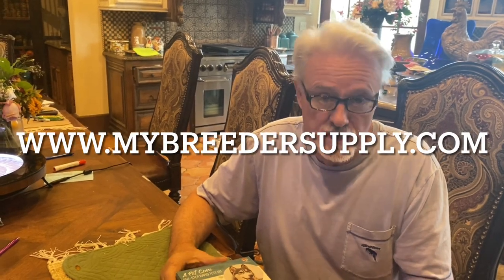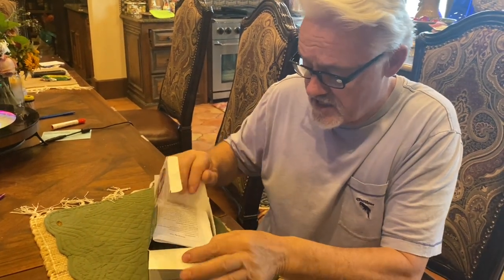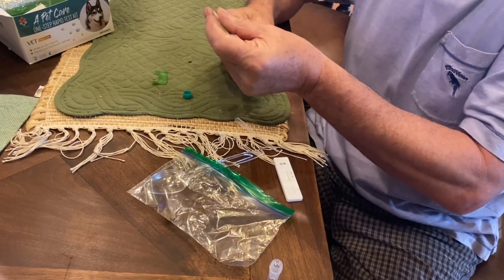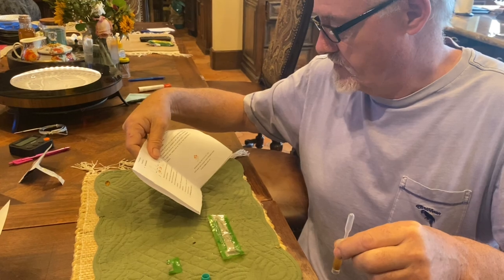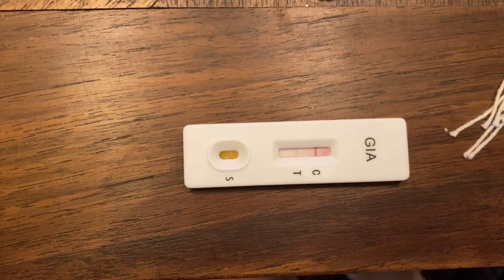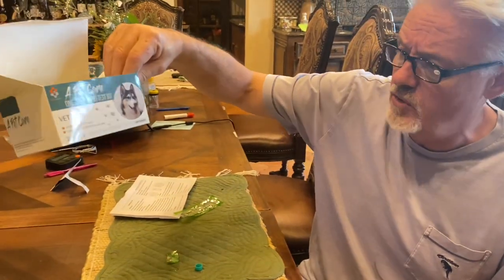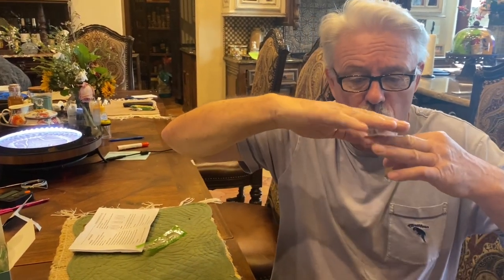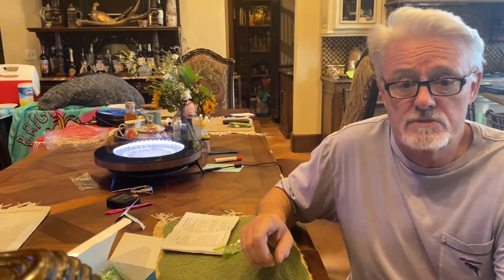Giardia quick cheap accurate test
Puppy care kits
whelping systems
Incubators
Breeding supplies
Progesterone machines And more